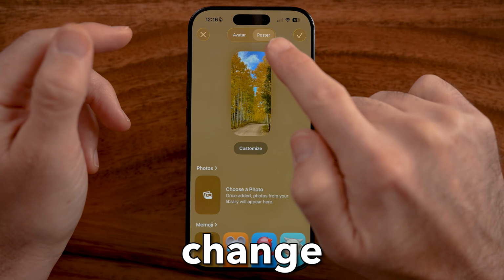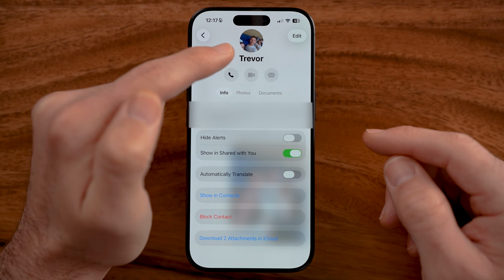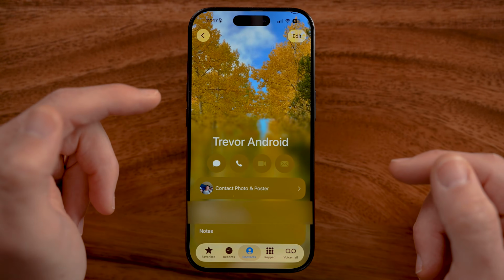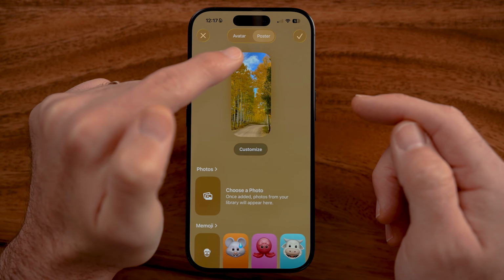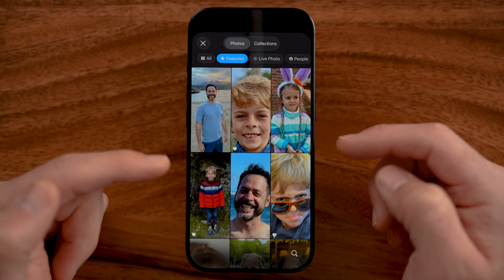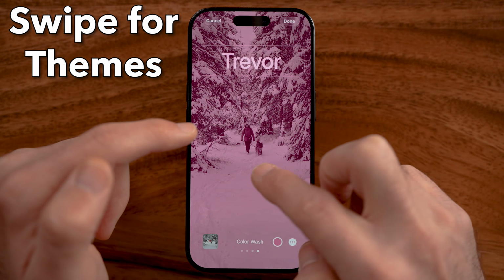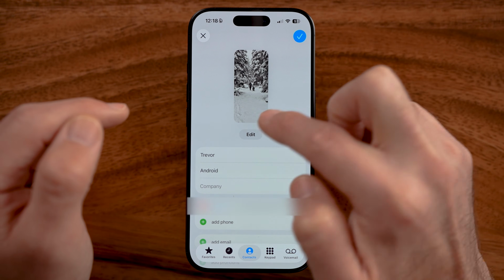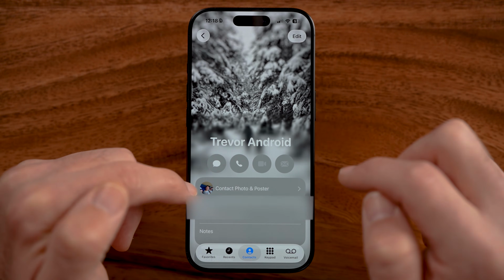How To Change Contact Poster On iPhone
Here's how to change the contact poster for yourself or anyone else in your contacts on your iPhone.